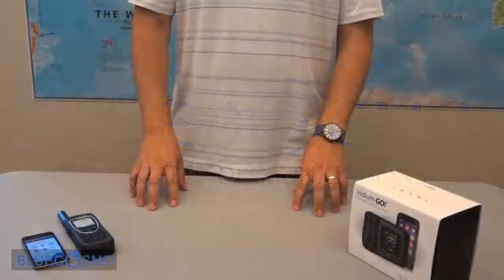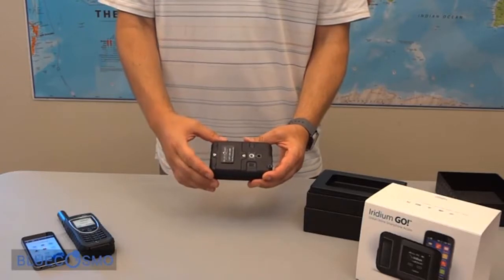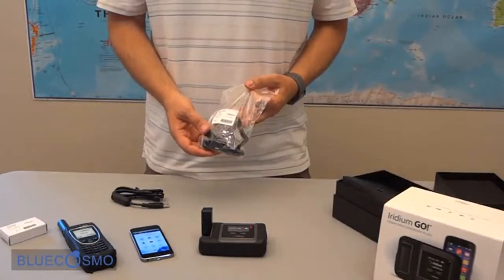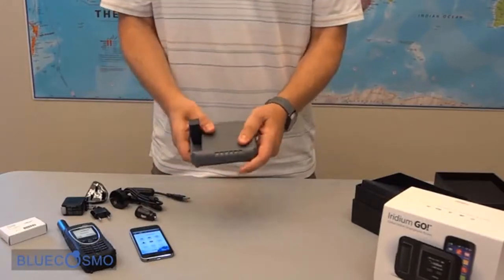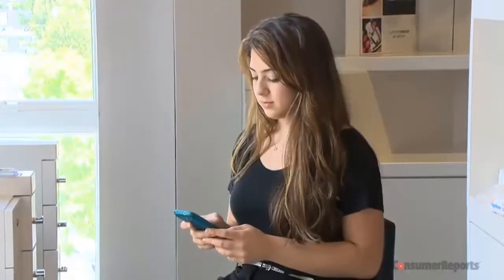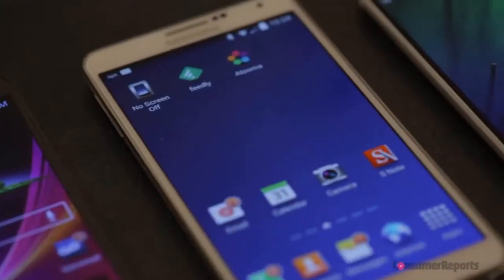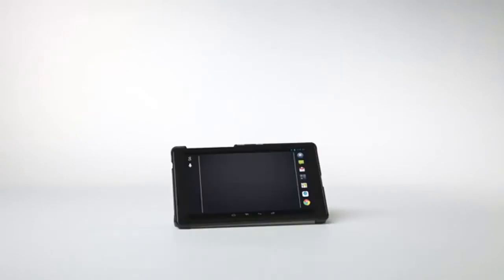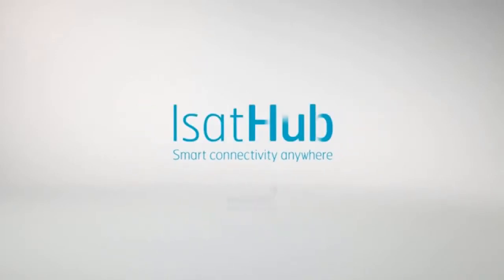Top 5 Best Global Wi Fi Hotspots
► Best Global Wi-Fi Hotspots

► 1. BlueCosmo Iridium GO! Satellite Phone Wi-Fi Hotspot
► 2. Verizon Jetpack 4G LTE Mobile Hotspot
► 3. BlueCosmo Wideye iSavi IsatHub Portable Satellite WiFi Hotspot
► 4. Netgear Unite Explore 815S 4G LTE Mobile Wifi Rugged Hotspot
► 5. Huawei E5577Cs-321 150 Mbps 4G LTE & 43.2 Mpbs 3G Mobile WiFi Hotspot